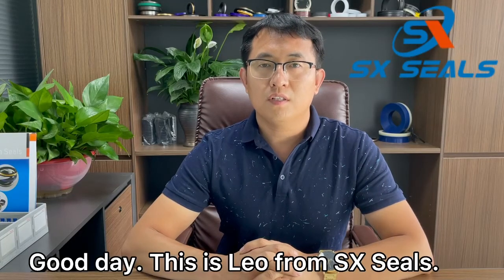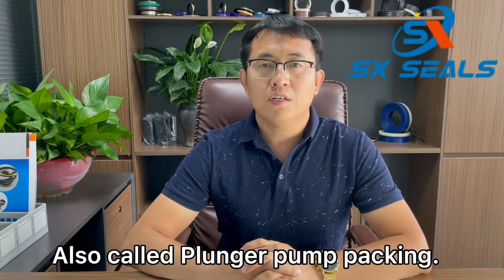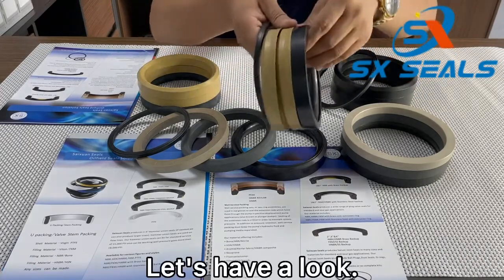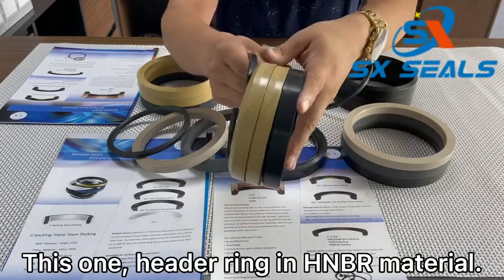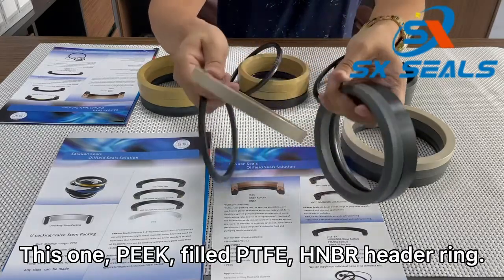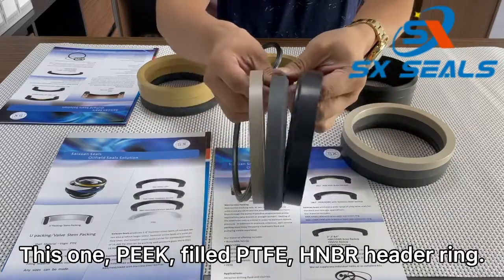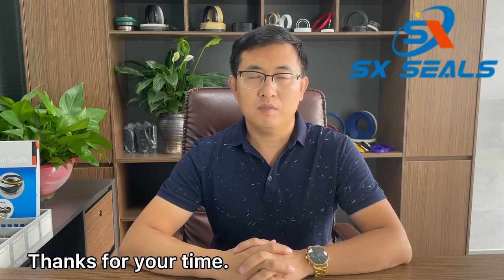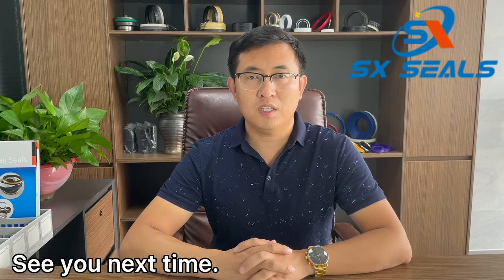Well service packing/plunger pump packing manufacturer from Mr Leo Zhao--SX Seals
SX Seals is a professional manufacturer of Oil & Gas Energy Seals.

Today, I'd like to recommend you our Well service packing,
Also called plunger pump packing.

We also manufacture flowline seals,wellhead seals.
Thanks for your watch.
SX Seals
Mr Leo Zhao